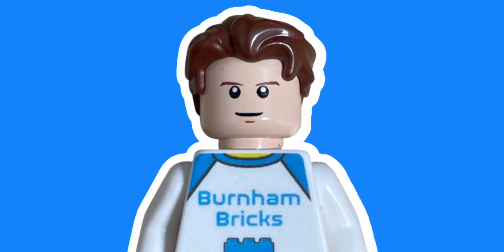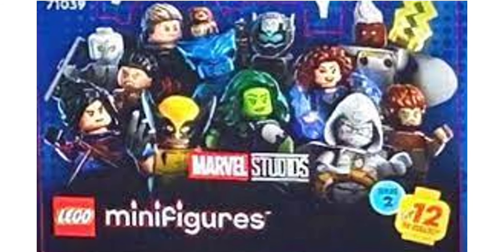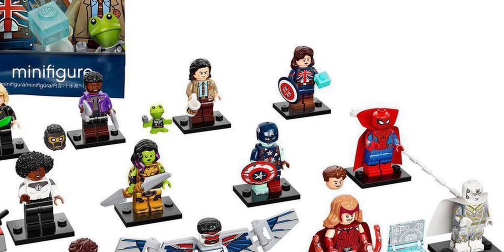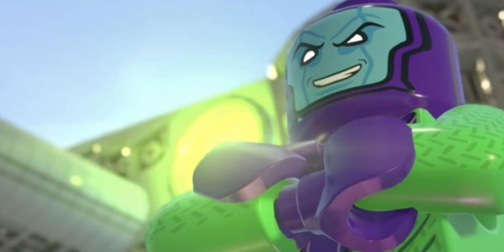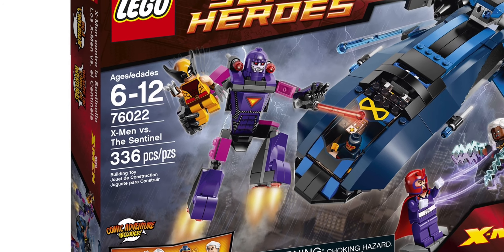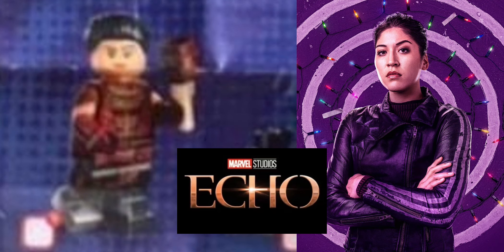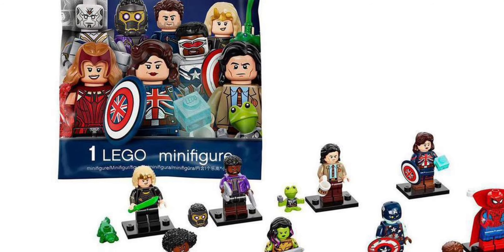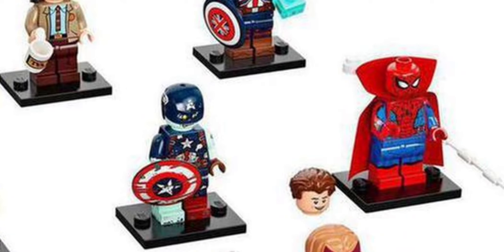LEGO Marvel CMF Series 2 FINALLY HERE!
The LEGO Marvel CMF Series 2 is almost here, and fans are eagerly awaiting to see what new characters will be included. The first series was a huge success, and many fans are hoping that the second series will be even better. In this video I break everything down.

Credit to @Falconfan1414 @Falconbricks @ditkovichdog for their pictures on Instagram! Much appreciated.